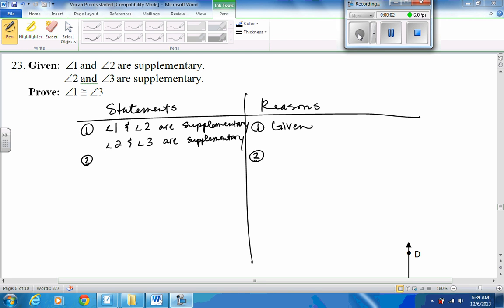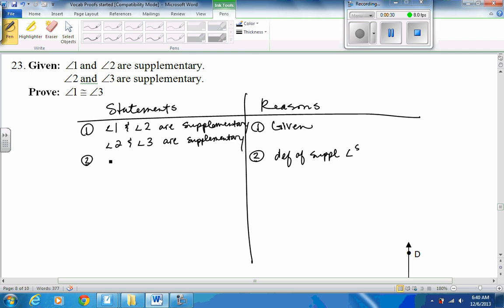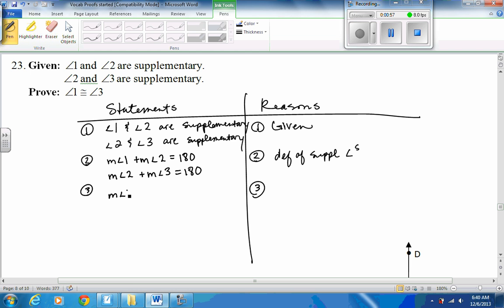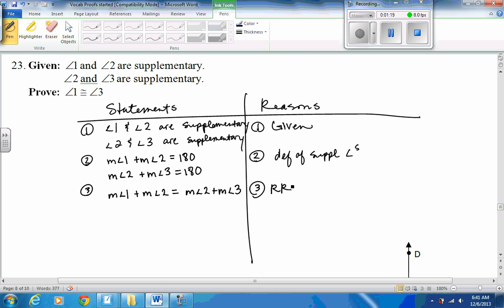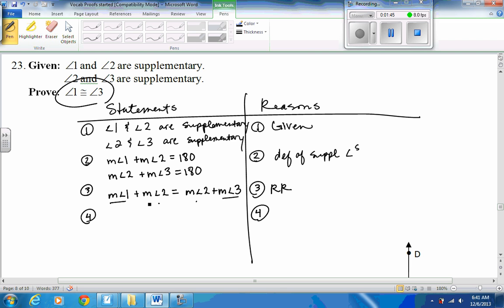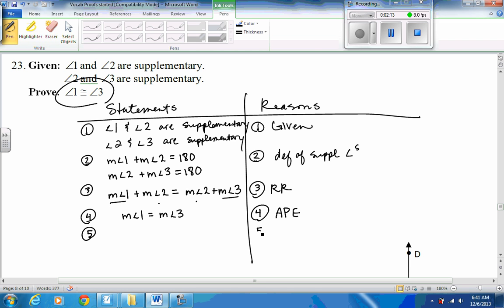Geometry Vocabulary Proof #23 is BANANAS!